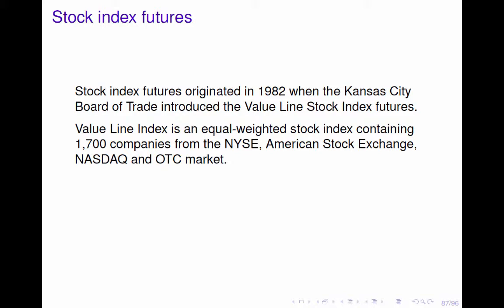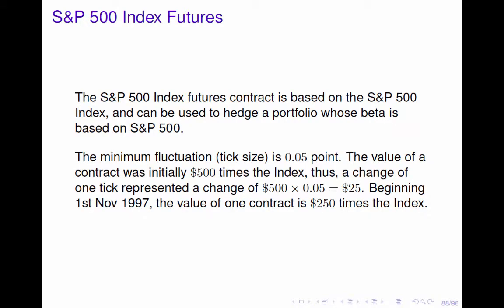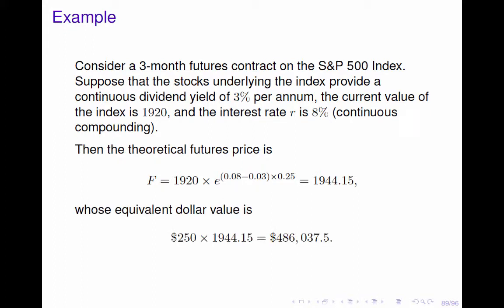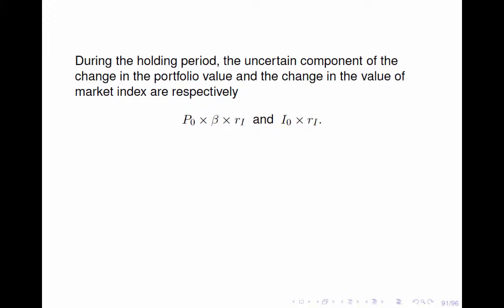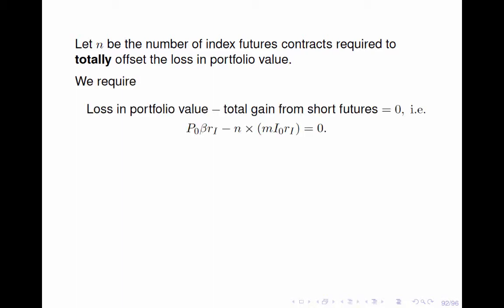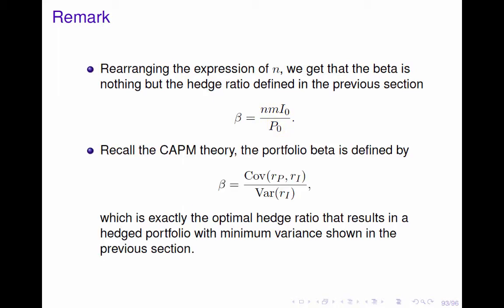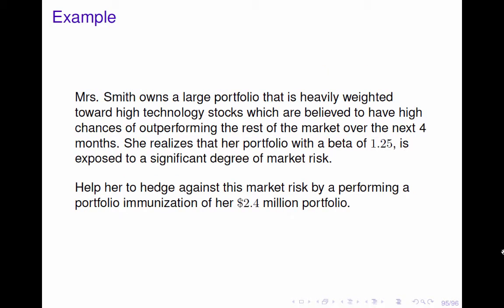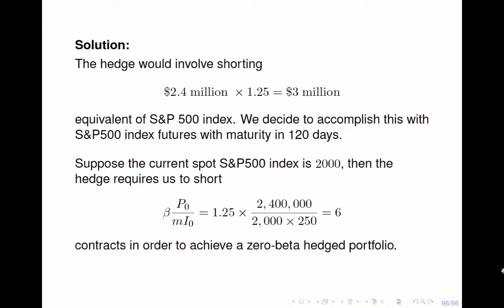Chapter2_9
Hedging using stock index futures